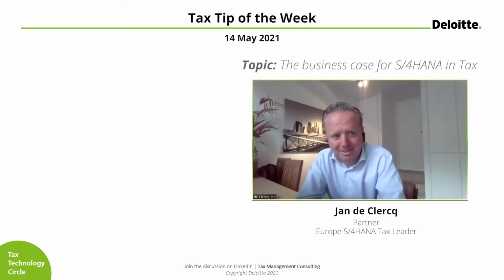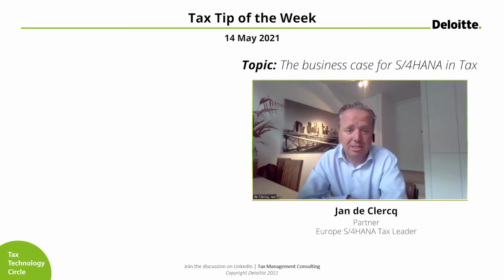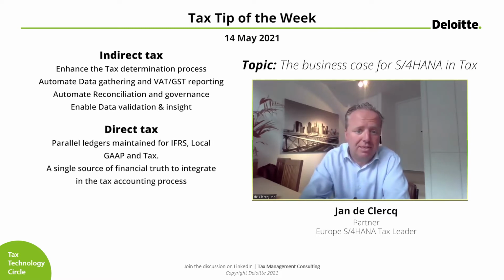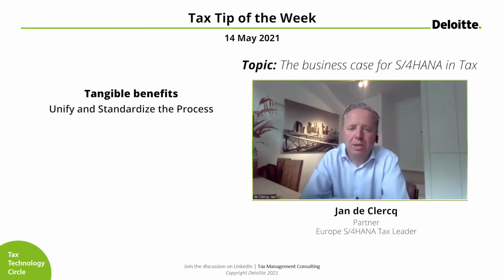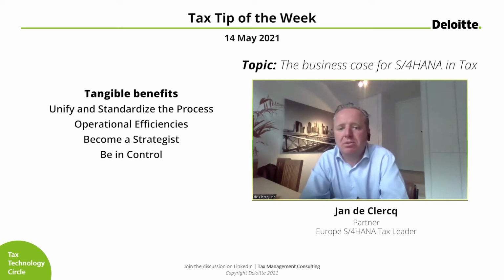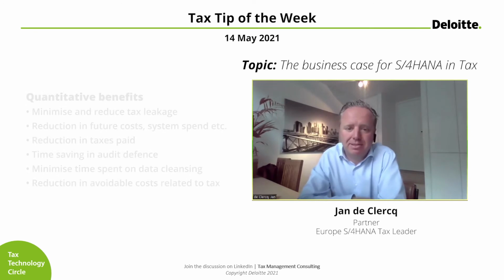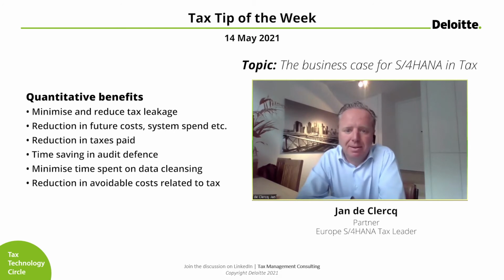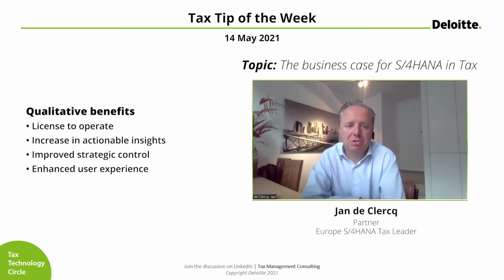TMC Tax Tip of the Week #16 – The business case for S/4HANA in Tax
Tax Management Consulting will each week during 2021 serve your tax department with a new tip. This week’s tip features Jan de Clercq, our Europe S/4HANA Tax Leader, who will present the main points of the business or “benefit” case for S/4HANA deployments from a Tax point-of-view, and also act as the kick-off for a series of upcoming Tax Tips on the same.